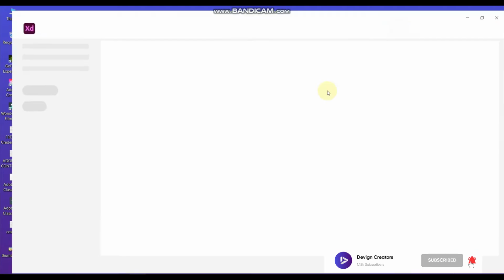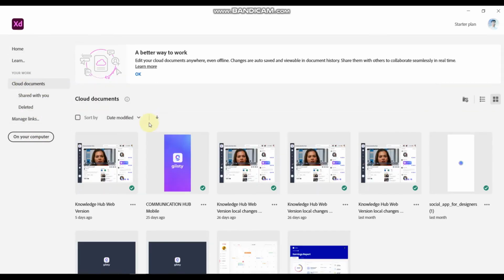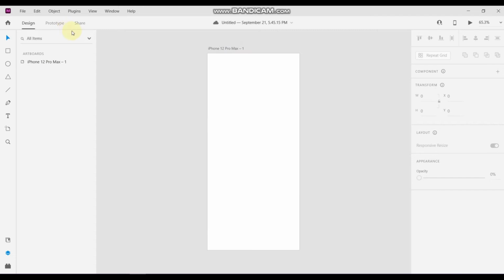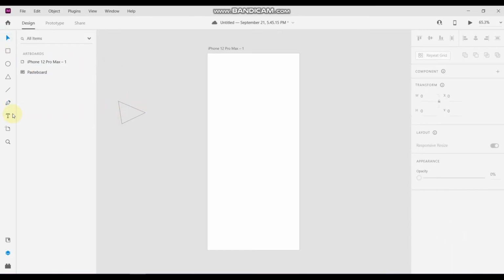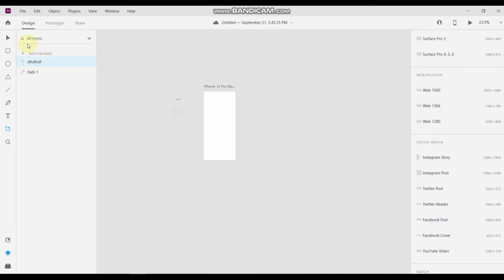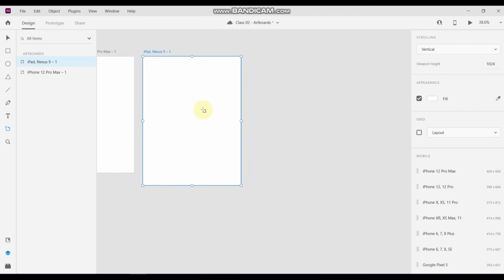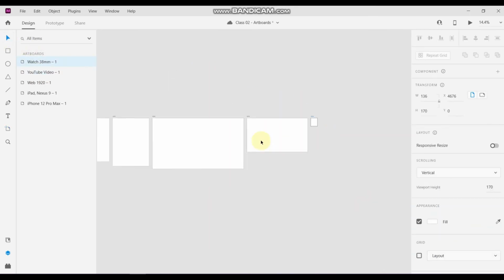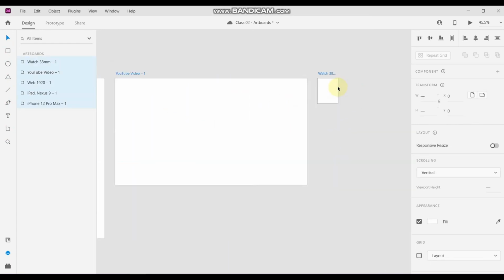Adobe XD Complete Guide | Class 02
Hey,
In this tutorial, We will learn what are artboards in adobe xd and we will study the basic tools of adobe xd along with the user interface of adobe xd. Hope you will learn alot in this tutorial.

Designer: Shah Rukh Khan
Best Regards: Devign Creators